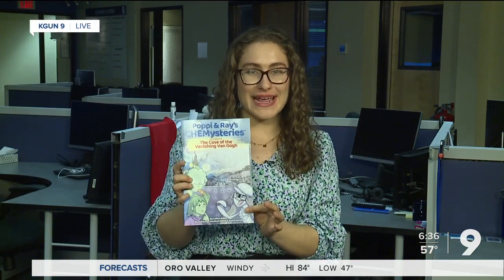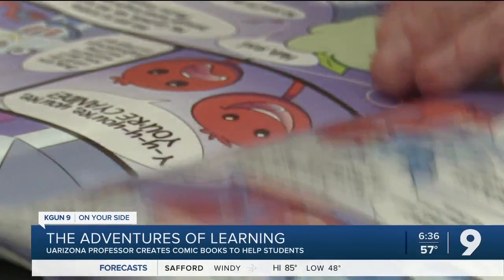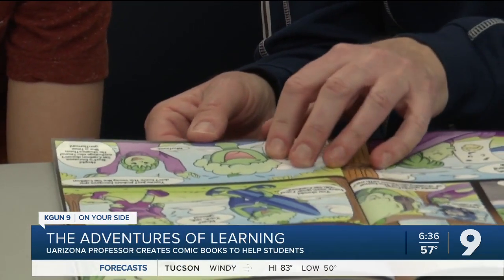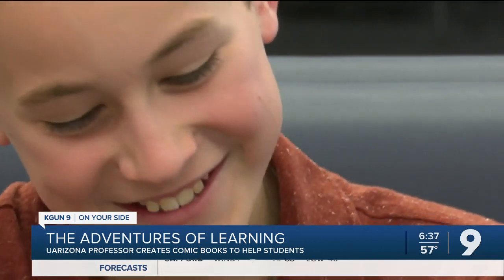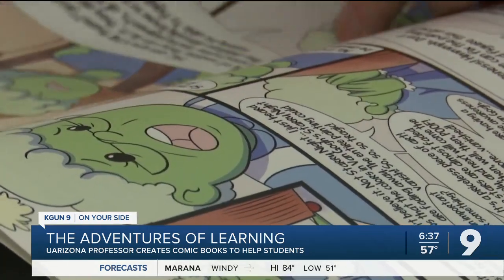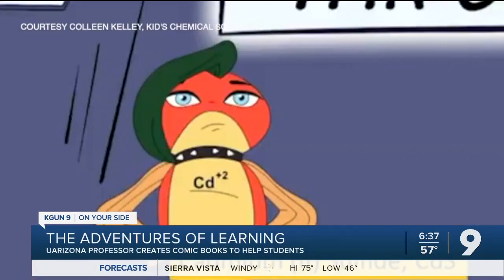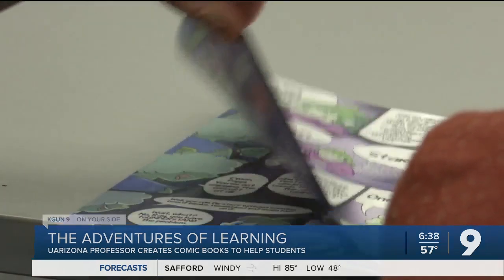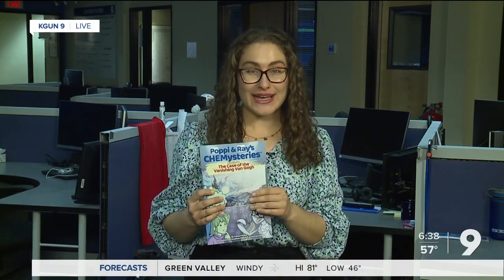A Chemistry Adventure: University of Arizona professor teaches chemistry through comic book series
From adventures with superheroes and Van Gogh's paintings, a University of Arizona professor is helping students learn high level chemistry concepts through a comic book series.